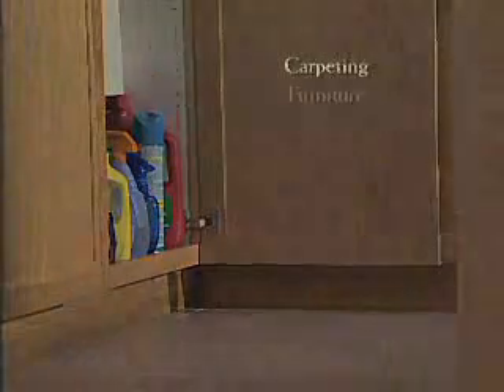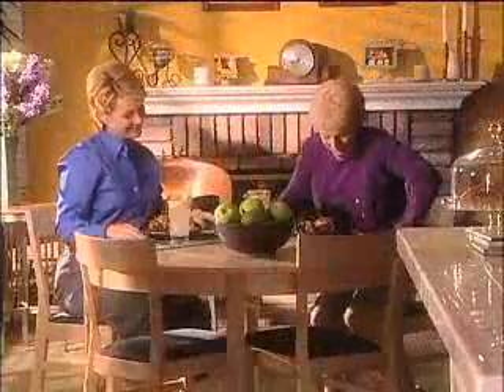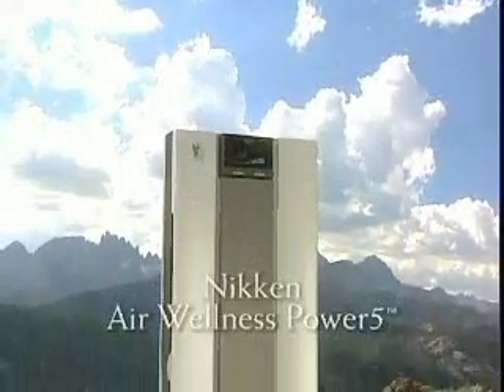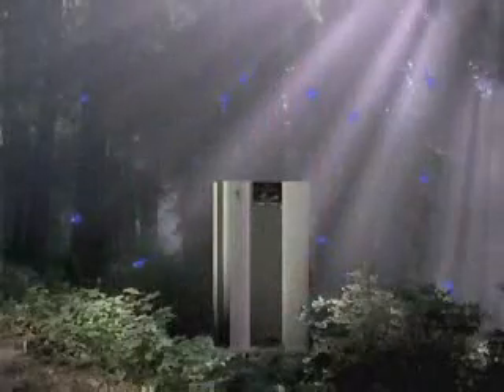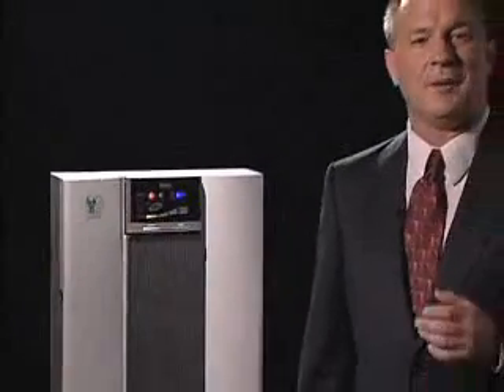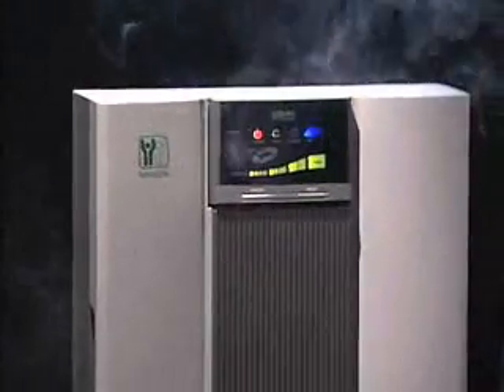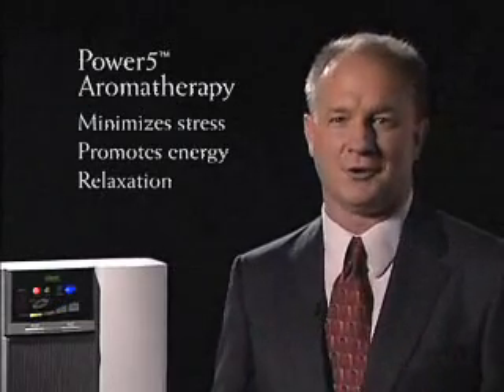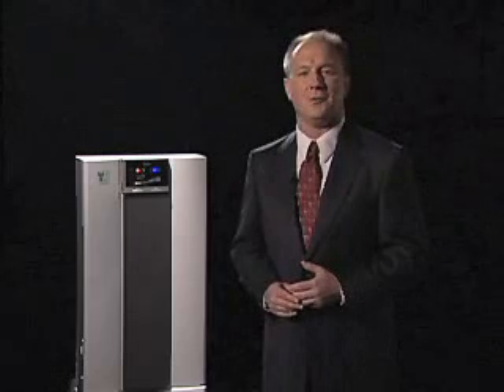ניקן. מערכת סינון והשבחת האויר הטובה בעולם.wmv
מערכת סינון והשבחת האויר של ניקן מצויידת באמצעים להשמדת וירוסים וחיידקים, מנטרלת קארדית אבק מנטרלת את הרעלנים הנודפים לחלל הבית, מפיצה יונים שליליים התורמים לתחושת רוגע ובהירות חשיבה ומצויידת במסנן הפה המשמש מסנני אויר בחדרי ניתוח ומפעלי היי-טק. כל זה במתקן נייד ונוח לשימוש.